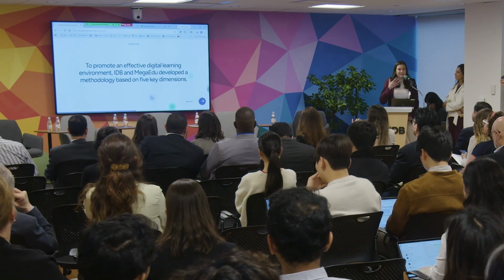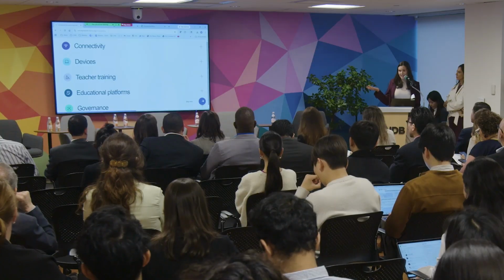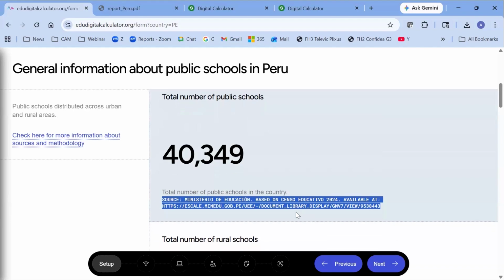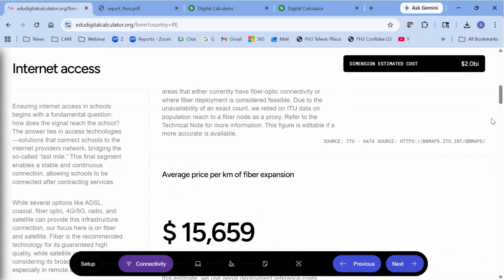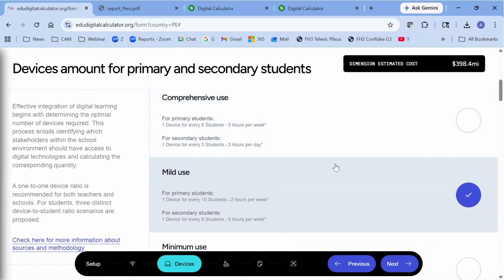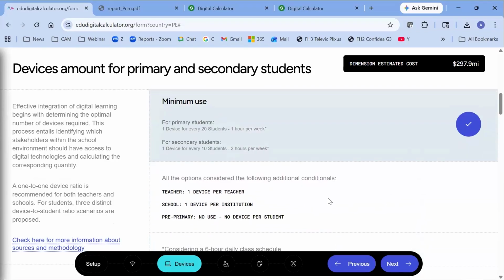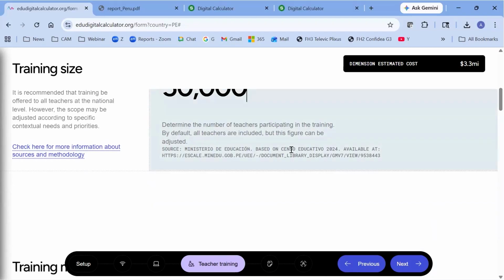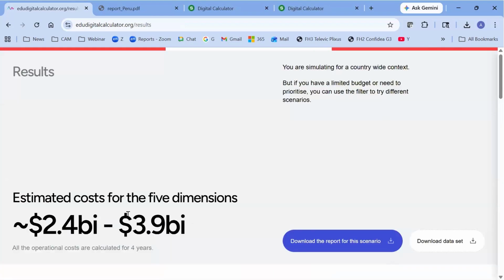The Price of the Gap: Can Latin America and the Caribbean Afford Not to Invest in Digital Learning?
How much does it actually cost to close the digital learning gap in Latin America and the Caribbean and how do you decide where to start? This event marks the launch of the Digital Learning Cost Calculator, a new decision-support tool that helps education ministries estimate the real costs of digital learning investments using an evidence-based approach. Join Ministry of Education officials from across LAC, international organizations, and EdTech stakeholders for a live demonstration of the Calculator, a policy dialogue on investment priorities, and a frank conversation about how to turn data into decisions.

Try the Digital Learning Cost Calculator and run the numbers for your country

For more information about guidelines and paramaters, read this publication behind the Calculator

At the Inter-American Development Bank we work to improve lives in Latin America and the Caribbean.